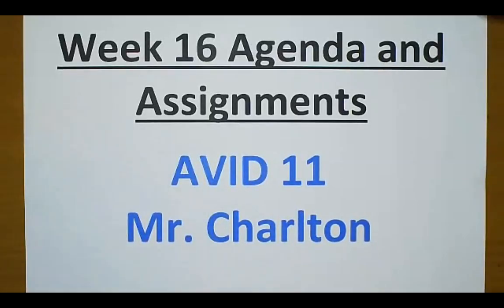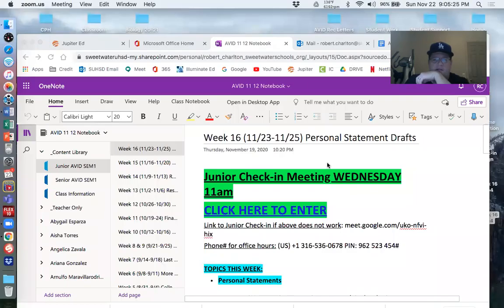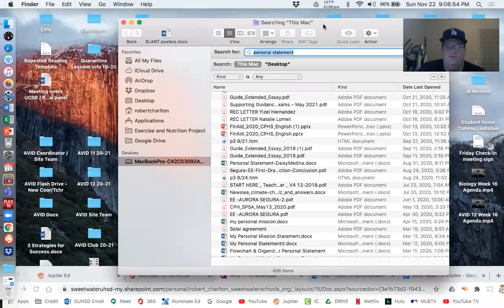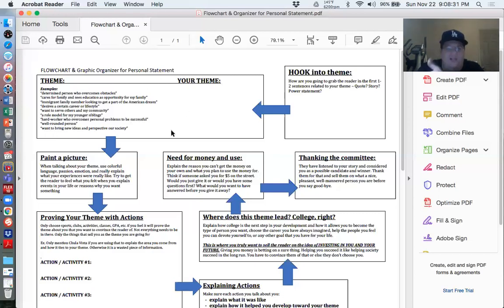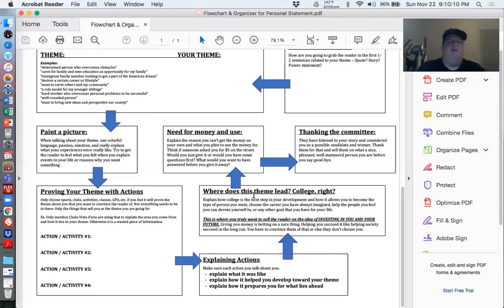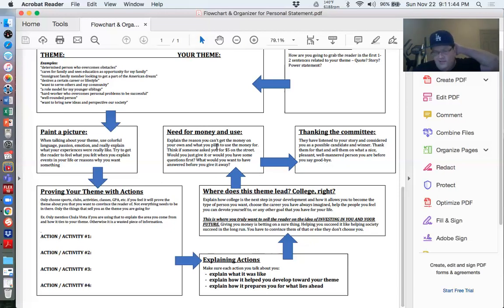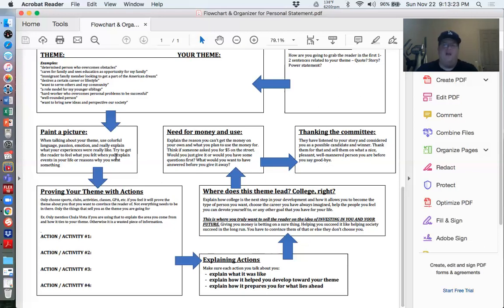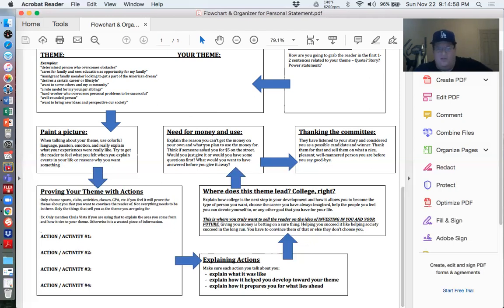AVID 11 Week 16 Agenda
For AVID Juniors with Mr. Charlton for Week 16 (11/23-11/25)